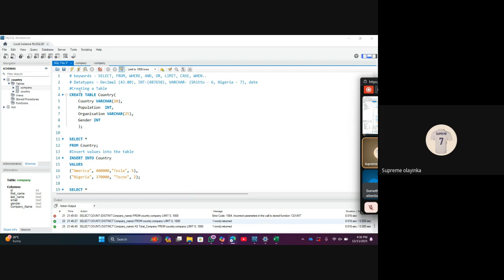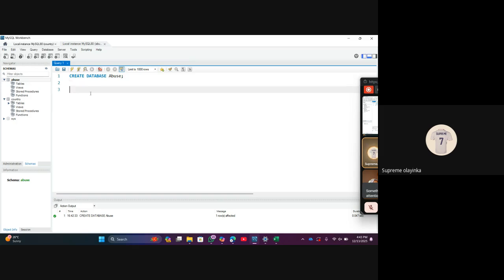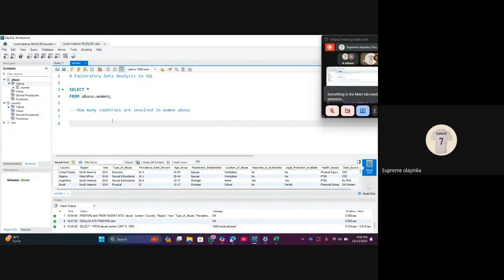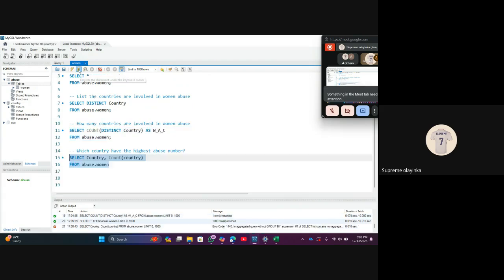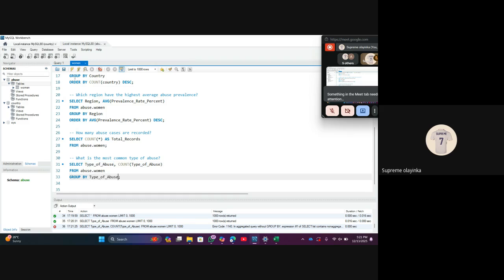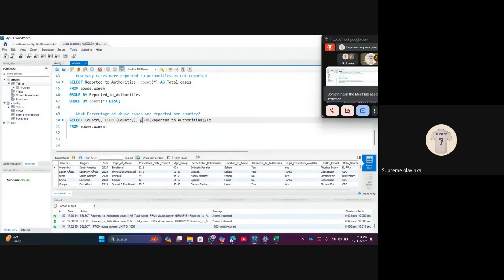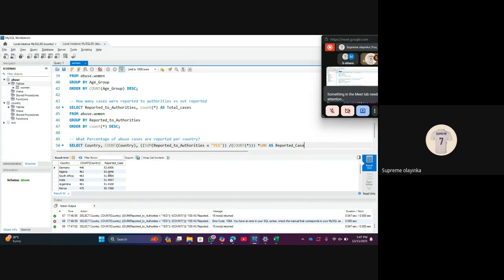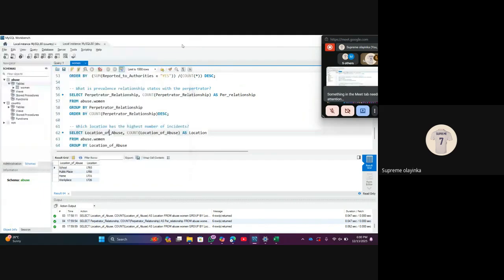SQL Full Project